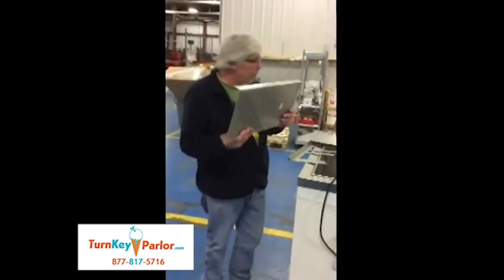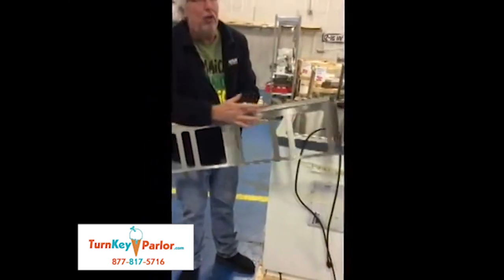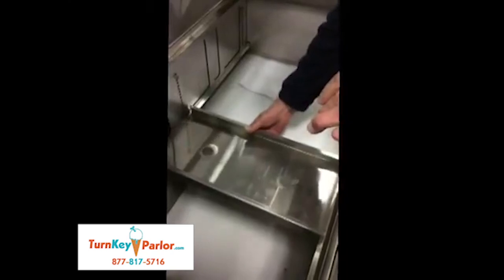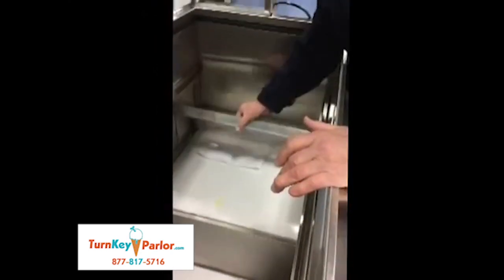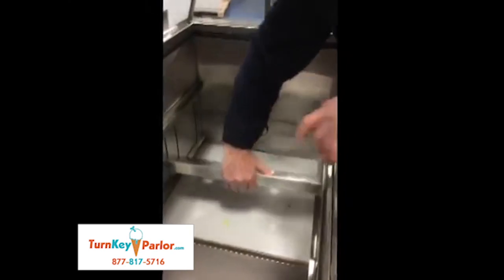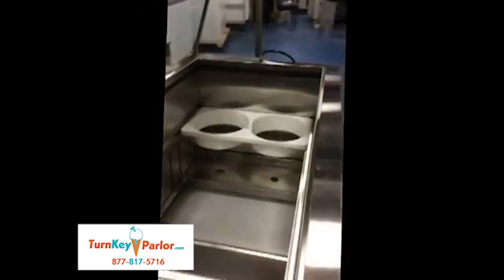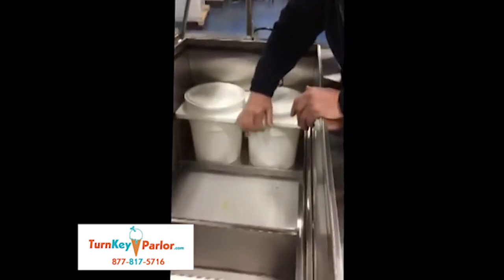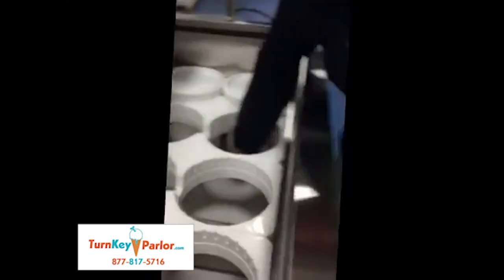New 2017 Ropak - TurnKeyParlor.com